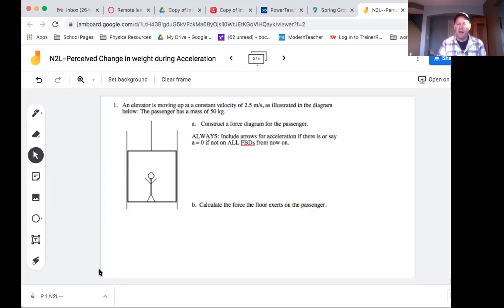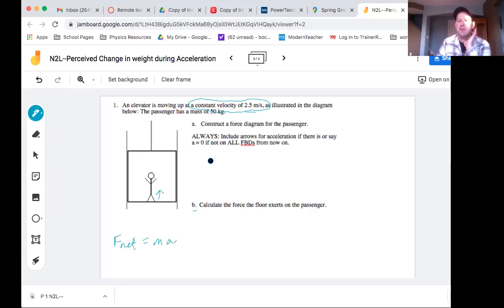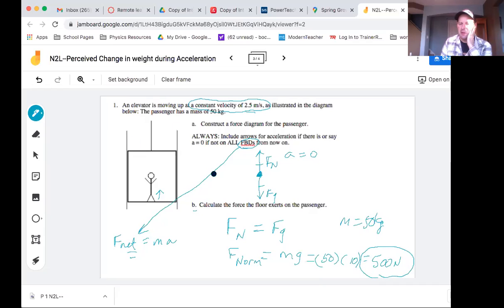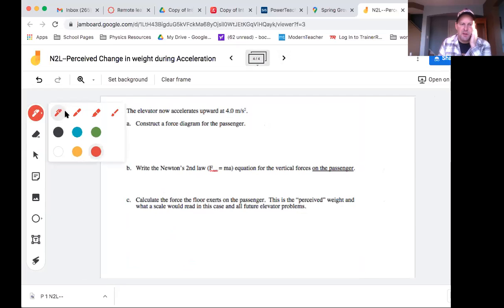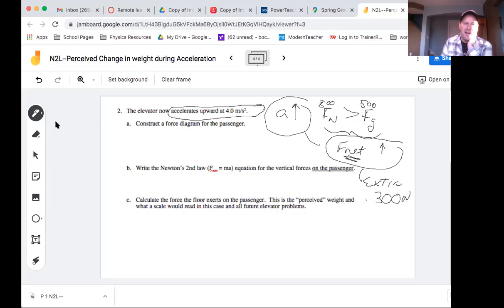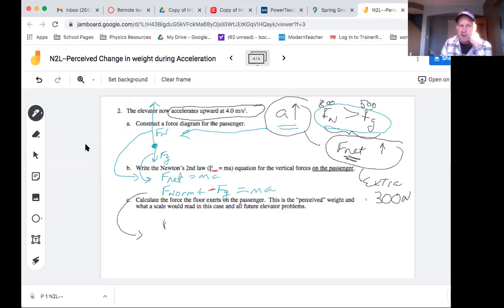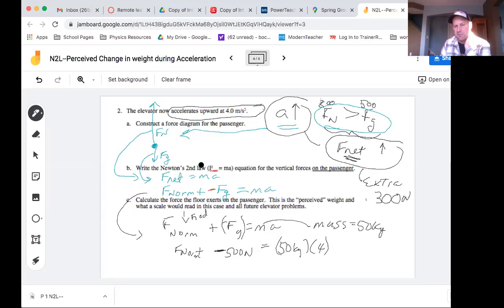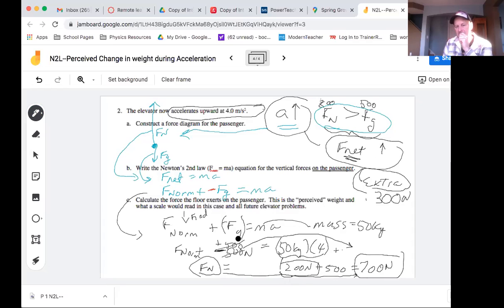Elevator examples from class today